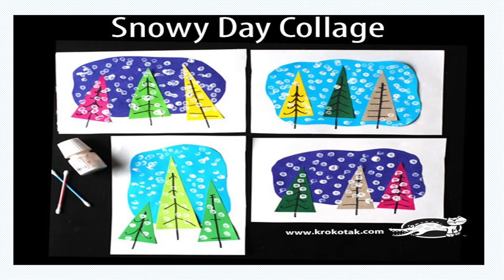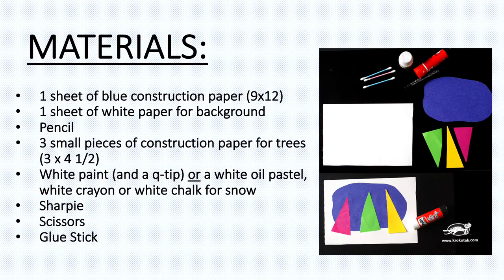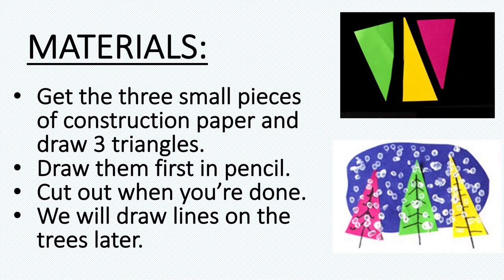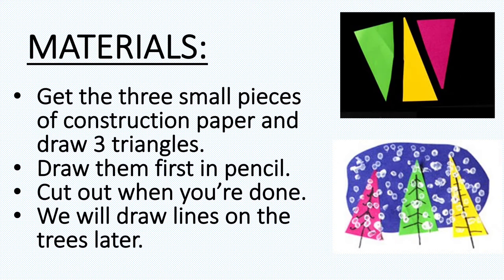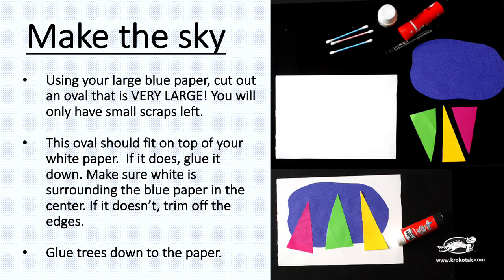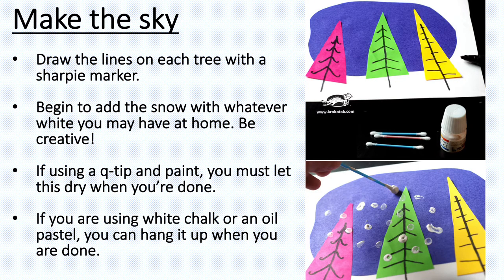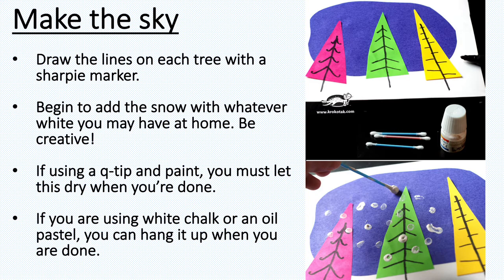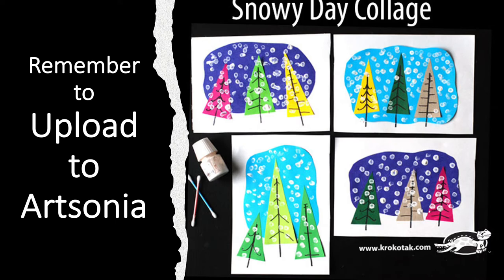WEEK 15 (12.18-1.4) 1ST GRADE